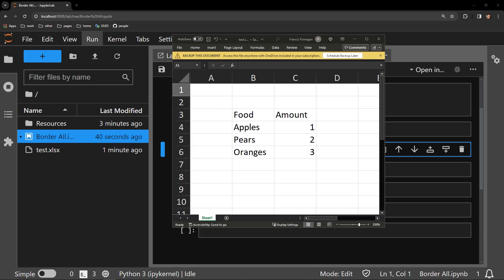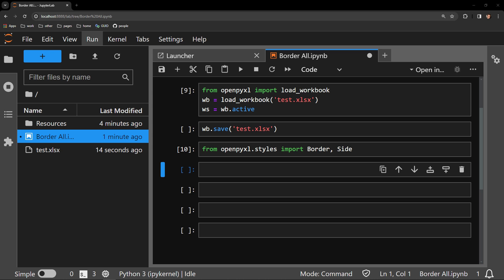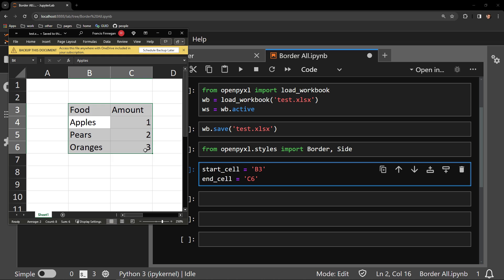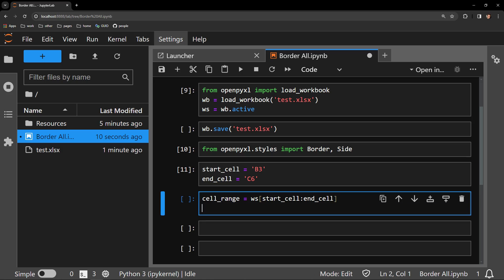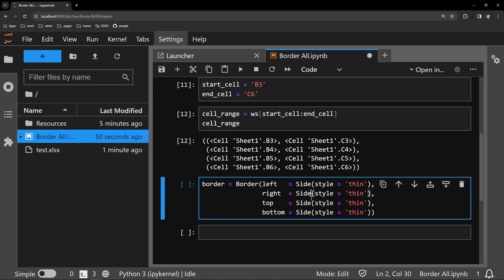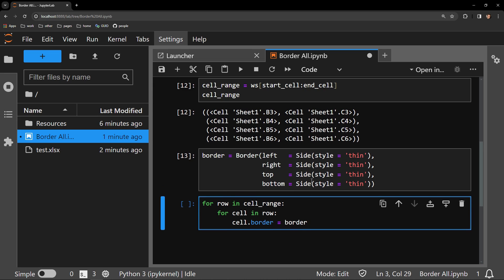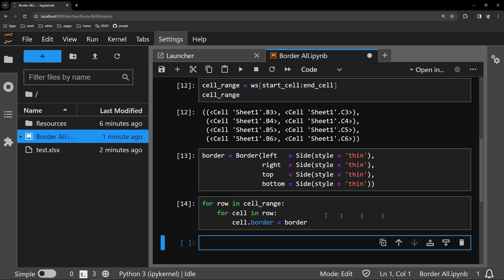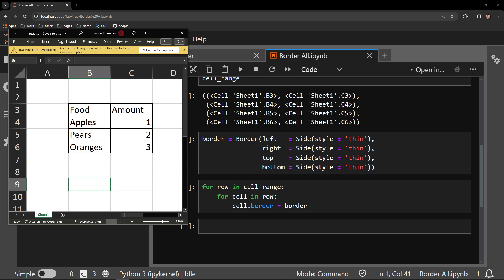OpenPyXL - Border an Entire Table in Excel Workbooks with Python | Data Automation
This video reviews how to border an entire table in an Excel Workbook using the Python library Openpyxl. I use Anaconda's Jupyter Lab interface.

00:00 :: Intro and Workbook Review
00:30 :: Import Border and Side Objects
00:59 :: Selecting the Excel Table
02:23 :: Creating the Border Object
03:02 :: Adding the Border to the Cells
04:11 :: Overview